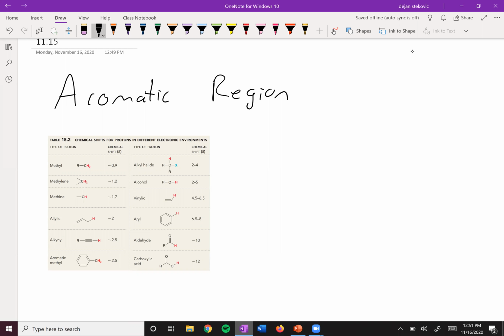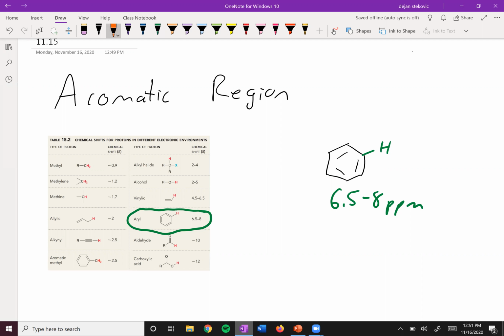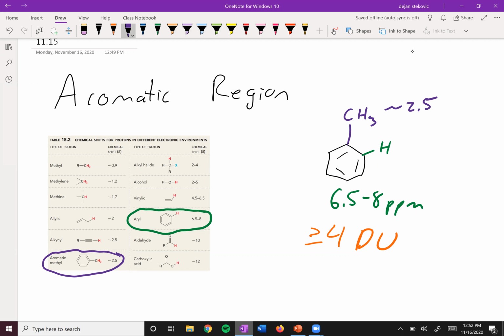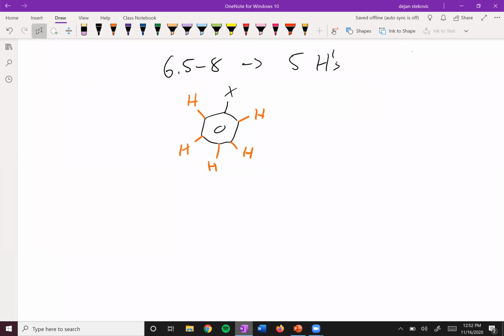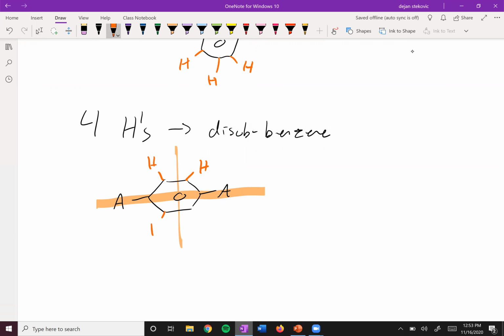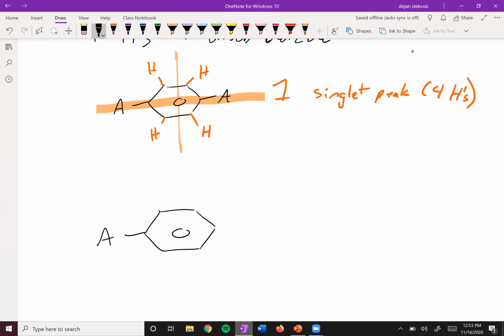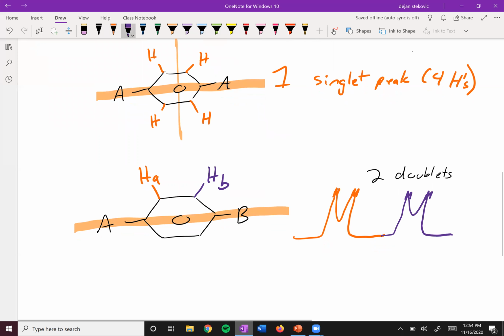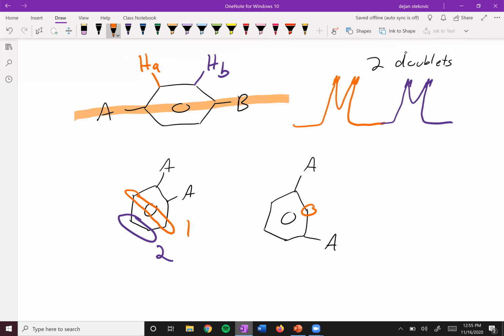CHEM112 11 15 aromatic region